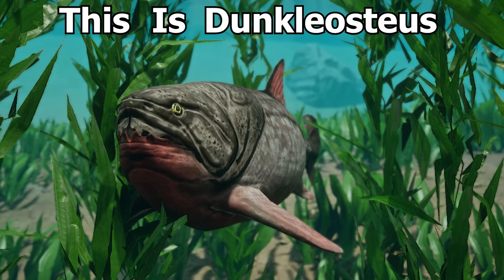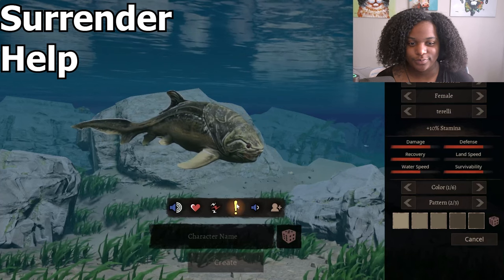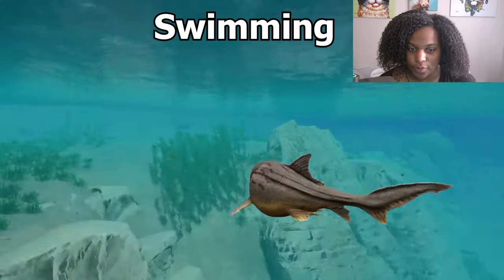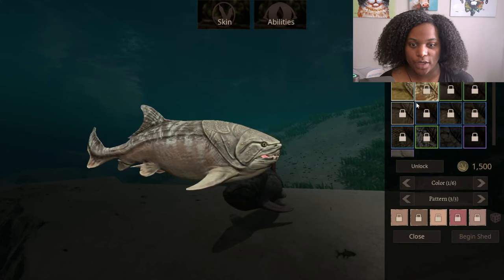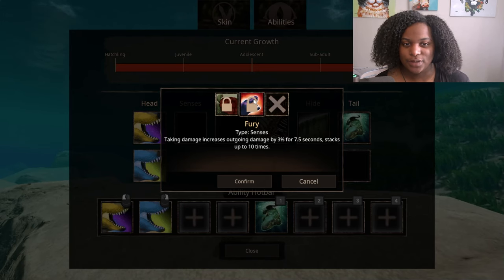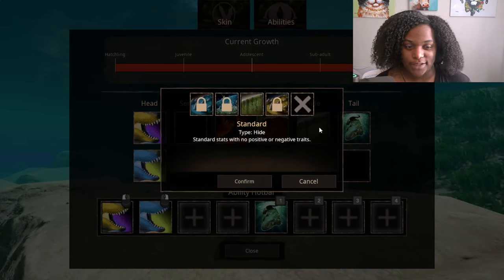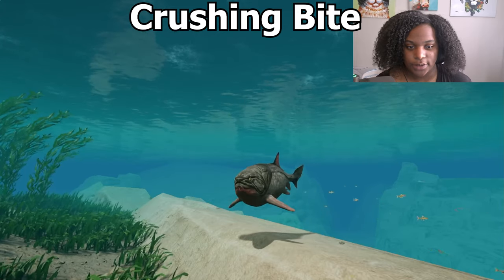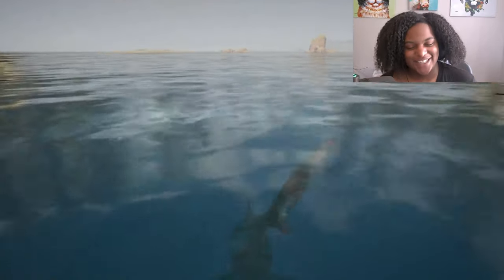DUNKLEOSTEUS Mod Showcase | Path of Titans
The First Apex Predator Dunkleosteus has swum its way into Path of Titans!
- Timestamps -

0:10 - Subspecies

0:26 - Adult Calls and Emotes
1:05 - Baby Calls
1:57 - Behavior Animations

2:35 - Skins
2:50 - Abilities
5:10- Ability Animations